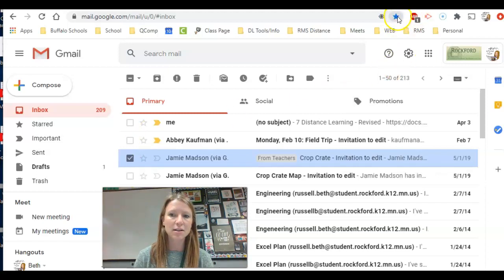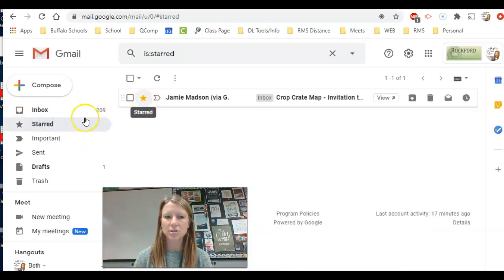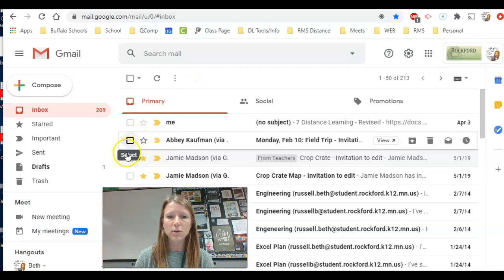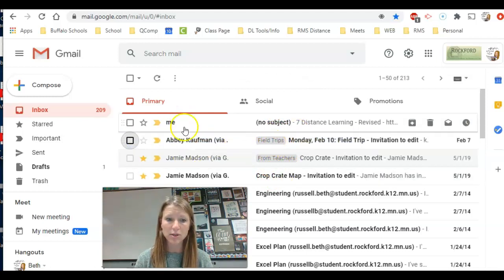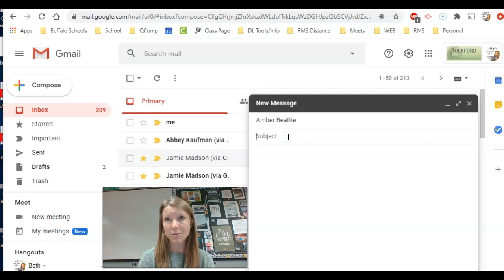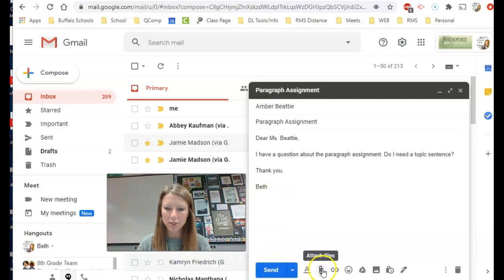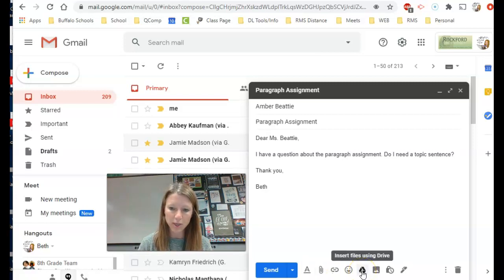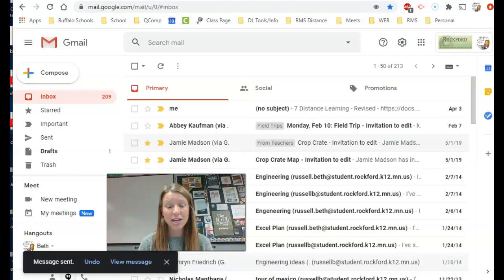How to use Gmail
Gmail is new this year!

Please remember: all email is tracked and can be seen by people in charge.

Put the topic into the subject line.

Make sure your questions are clear- explain in detail what you need.